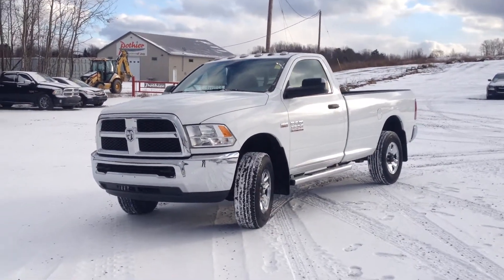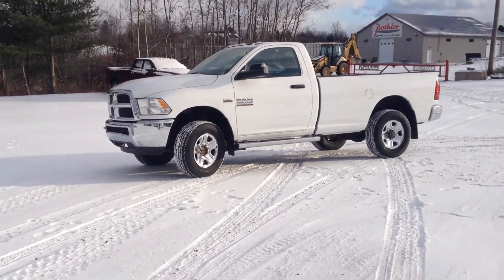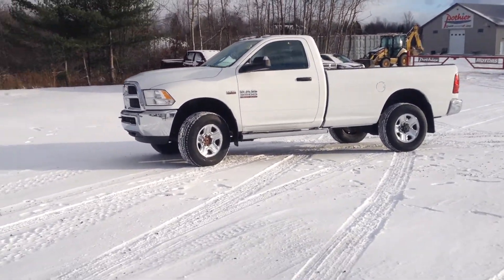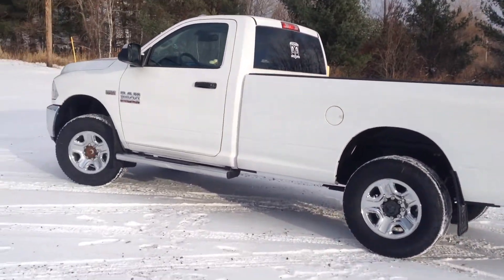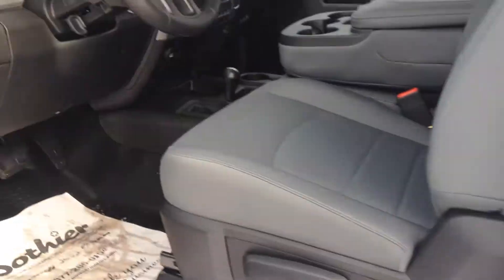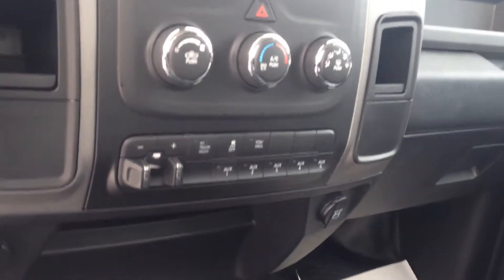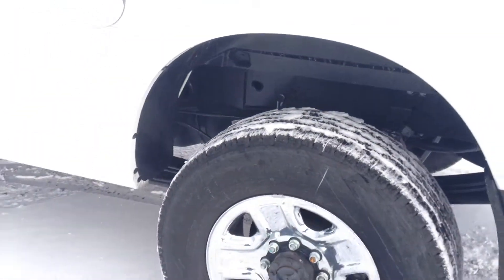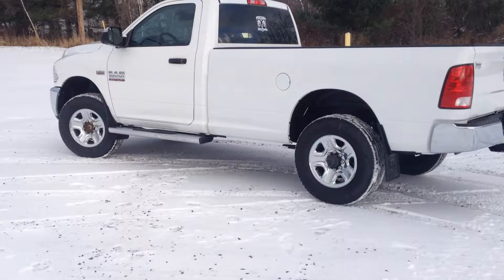2017 RAM 3500 Regular Cab Plow Truck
$40,834 only at Pothier Motors and only with an HST number!